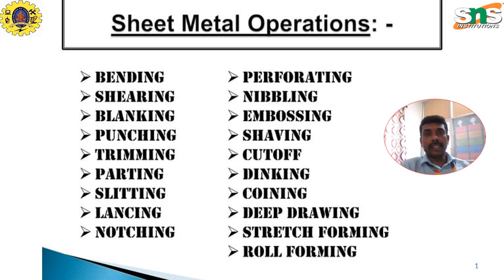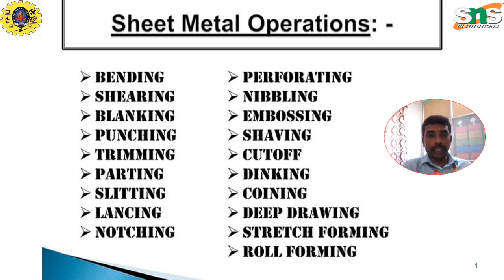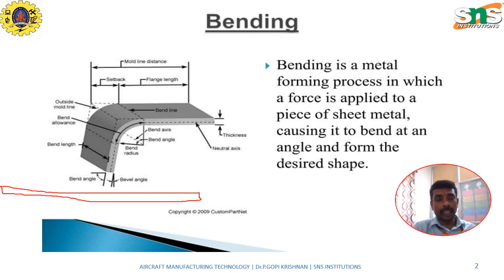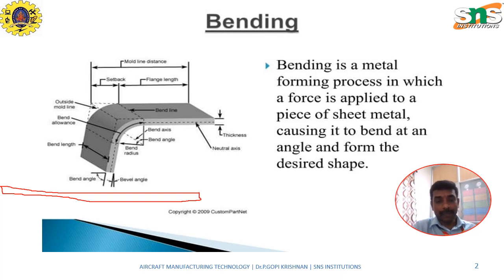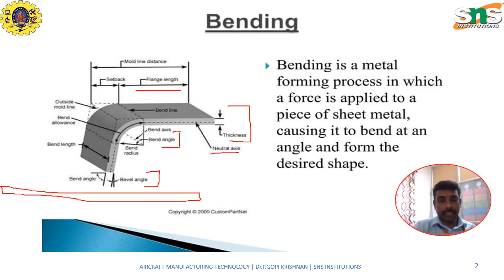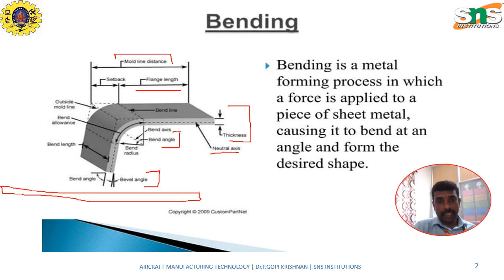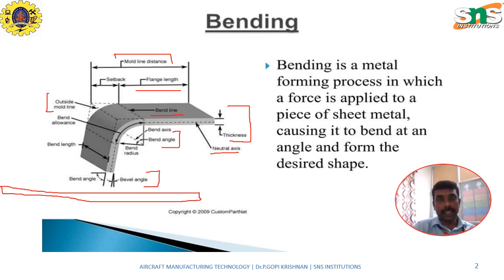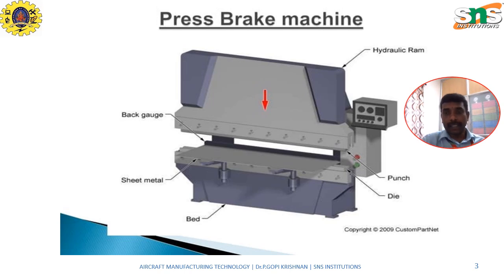SHEET METAL OPERATIONS 3